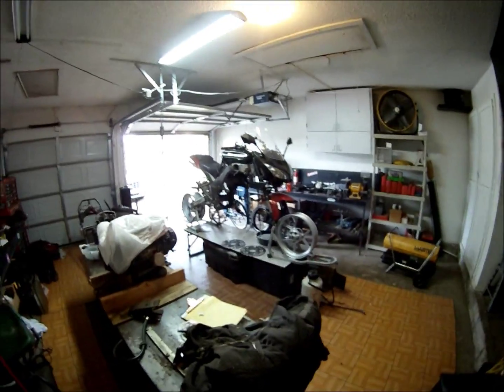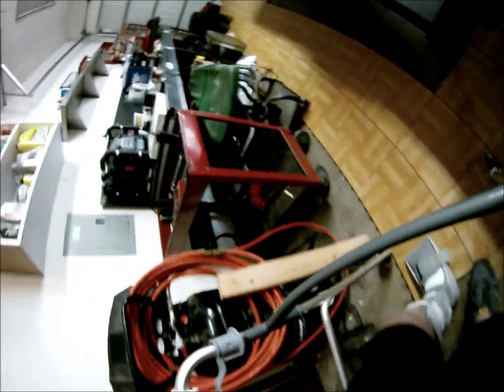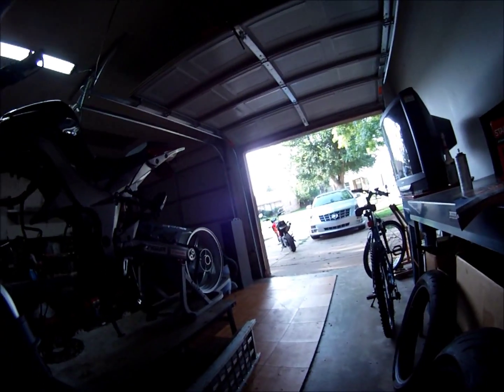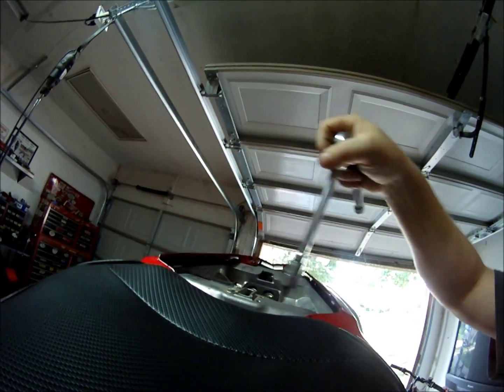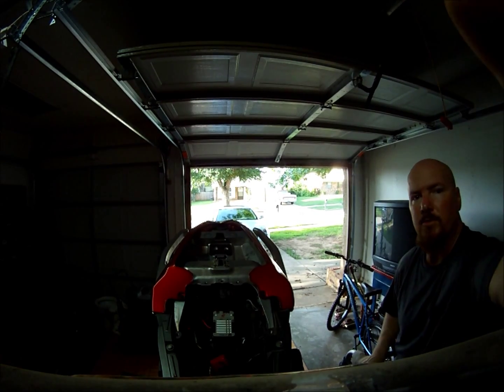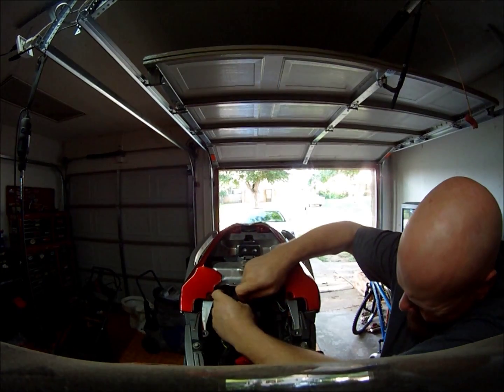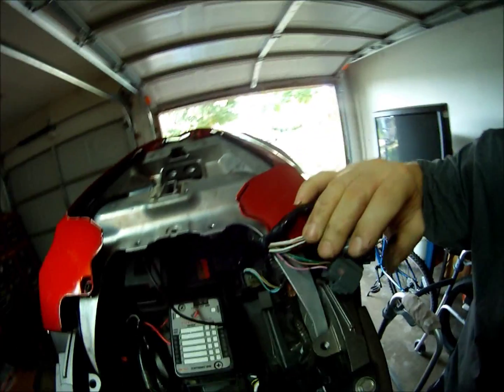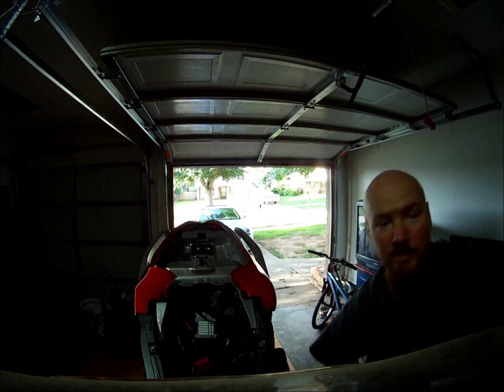My Movie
ECU removal for 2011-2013 Ninja 1000 SX